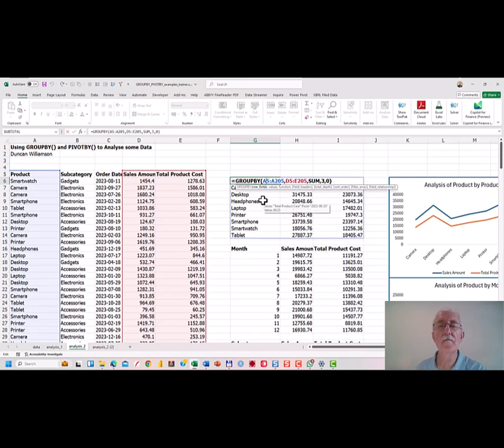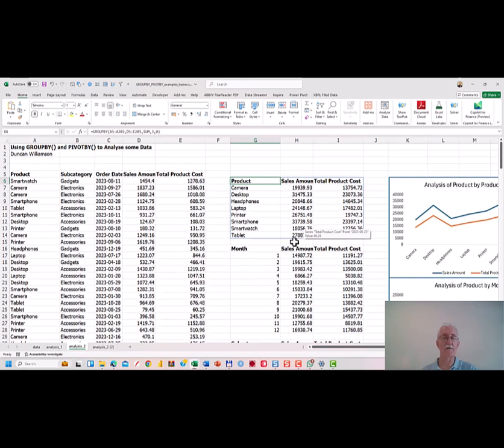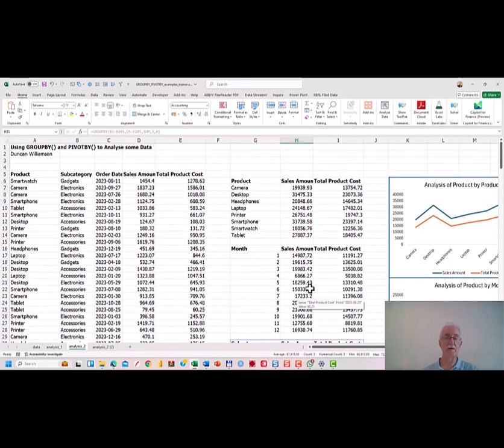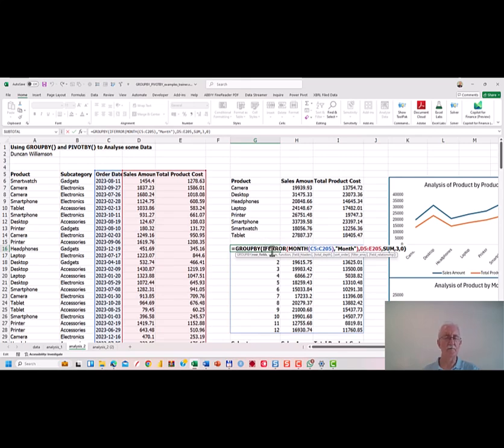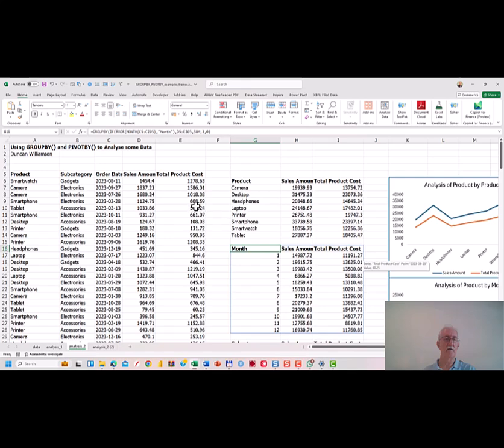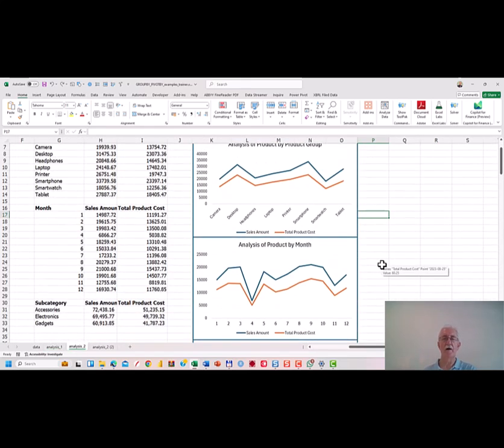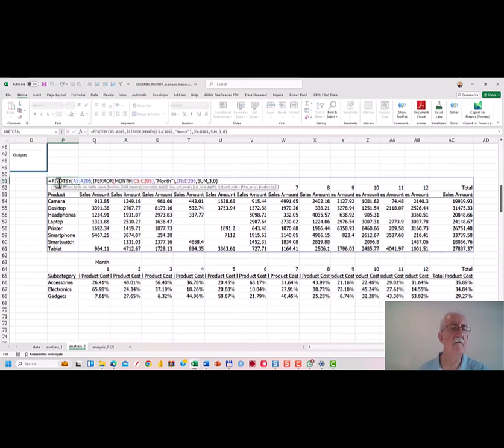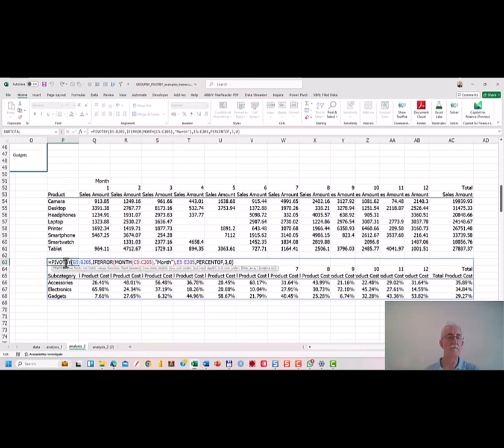GROUPBY() and PIVOTBY() in Excel Video 2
In this video, part two in a series, The first video is called "This is the first video in a two part series: this video shows the basic analysis of a data" shows the basic analysis of a data set. In this second video, we explore the GROUPBY() and PIVOTBY() functions in detail using the same data set as in the first video.

Not only do you see the functions in action but you do so in a realistic setting, you are faced with situations that are not just basic but more advanced requirement that requires more thought. For example, how can we make the PIVOTBY() result show Month Names in order rather than Month Numbers or Month Names sorted alphabetically?